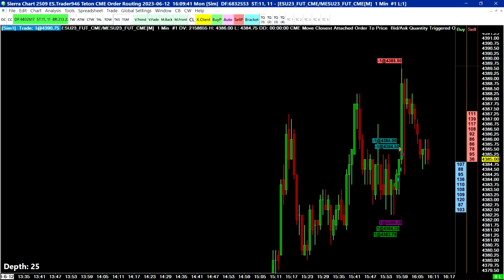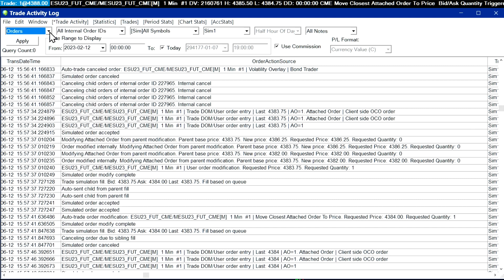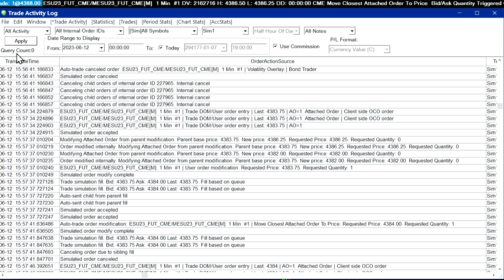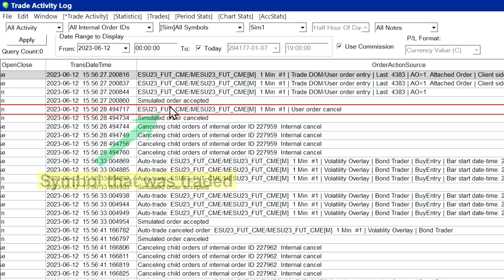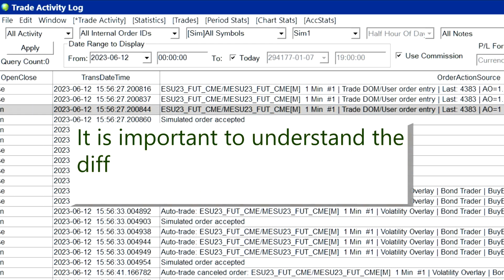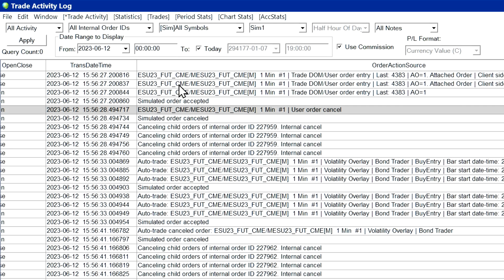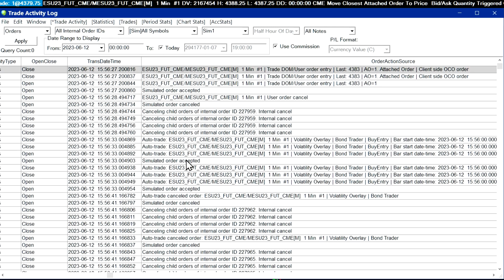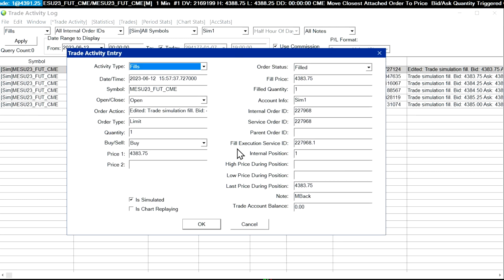Determining the Origin of Orders in Sierra Chart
This video shows how to determine the origin of a particular trade order in Sierra Chart.